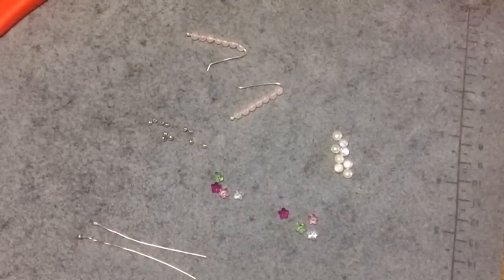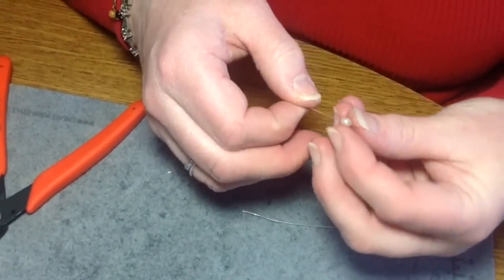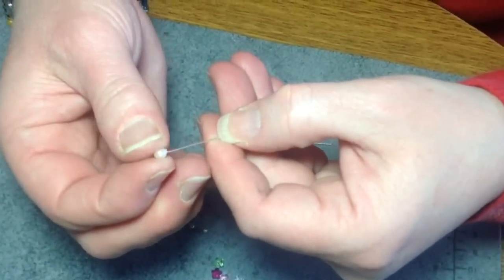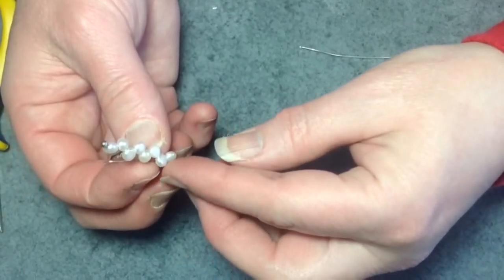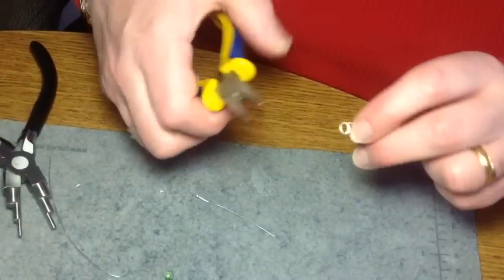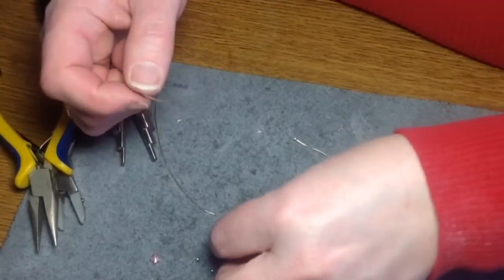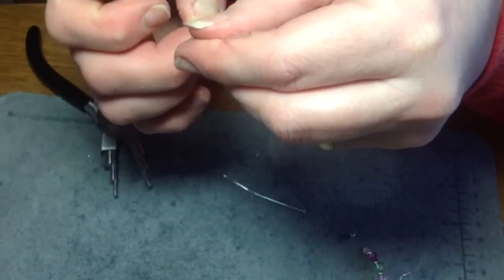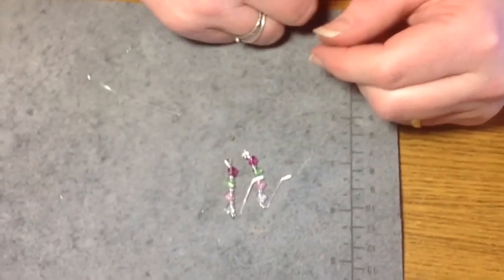How to Make Ear Pin/Climber Earrings by Denise Mathew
If you want to fast forward past the intro where I show pictures of past and future projects advance to 0:57
Thanks to the viewer who pointed out that I wasn't clear about finishing the ear wires. All ear wires that you make on your own should always have the part going into your ear filed(with a jewelry file or nail file) so it has no sharp edges or bits that might cut you. The best way to do this is to file it straight across the end and feel it with your finger intermittently to check for any burrs or sharp parts of the wire. Continue filing until there is nothing sharp left and then it it safe for putting through your ear. Thanks again for all you comments!

Ear pin or also called climber earrings seem to be a trend that is catching on fast, and since they are super easy to make I thought I would do a tutorial for how to make them.

I also forgot to mention that for the second version ear pins you will need round nose pliers to make the scroll.
For this project you can use wire from 18-22 gauge but I wouldn't go much lighter than a 22 because it might be too flimsy to hold the earrings in place. For the projects I used 2, 20 gauge silver 2 inch headpins with about 14, 3mm rose quartz round beads. For the next project I used 12, 4mm square crystal beads and 2, 2 inch 20 gauge silver round head pins. For the projects in the tutorial I used 16, 4mm top-drilled seed pearls and 2, 20 gauge 2 inch silver headpins. For the final project I used 2 pieces of 3 inch silver wire and 8, 4 mm top-drilled flower swarovski crystals and 8, 2mm silver plated round beads. It's important that you have at least 3/4 inches for the ear wire part as if it's too short the earrings won't have enough support at the back of your ear to stay upright. This project is versatile in that you can make the bar part much shorter with tiny beads for a petite look or you can have it run all the way up your ear. Keep in mind that heavier beads will be more difficult to keep in place so you will need a heavier gauge wire to compensate. You can also curve the bar wire to the shape of your ear or leave it straight. For the simplest look you can hammer an inch to an inch and a half of wire and have that as the bar and bend a 3/4 inch ear wire like the projects.
If you need more help with scrolls here's a you can fast forward to 3:42 to see how they're done.
I have another tutorial for stick earrings that would work as ear climbers too, just remember to use at least 3/4 of an inch for the ear wire part:
Visit my Facebook Page that I just reactivated and where I can answer more questions that you might have